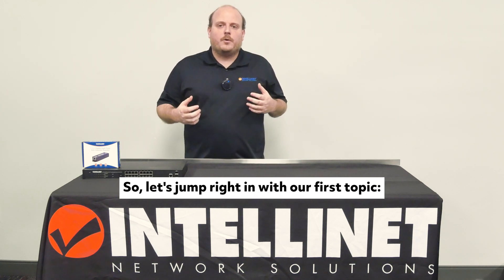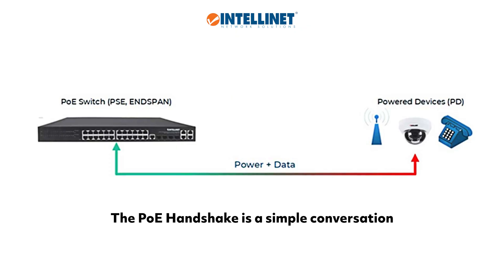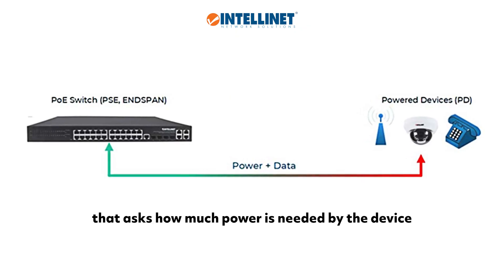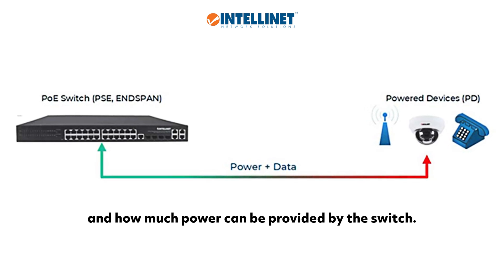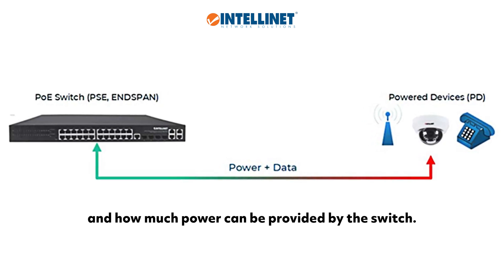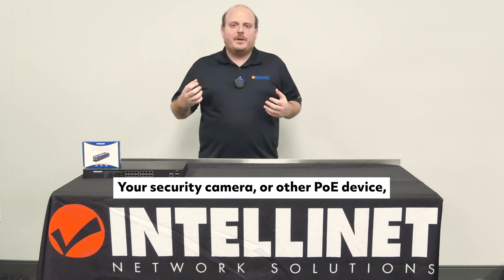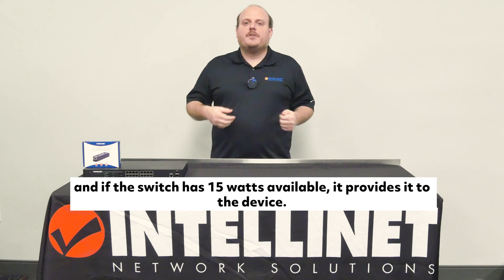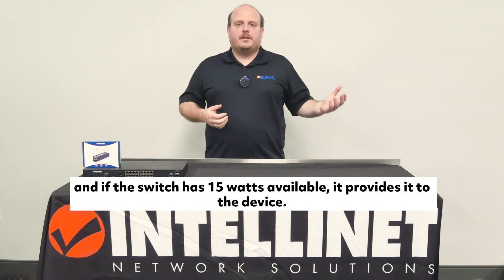PoE Handshake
In this video, we will talk about the POE handshake.
It's how your switch and POE devices communicate, and it ensures proper power distribution, so your camera that needs 15W gets just 15W.
It is also why non-PoE devices, like laptops, receive Internet access but no POE power.